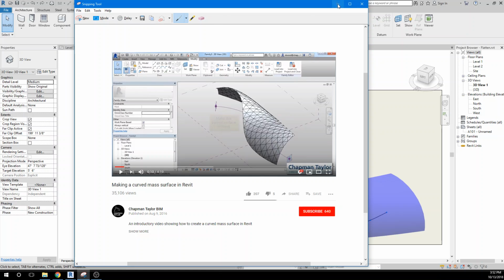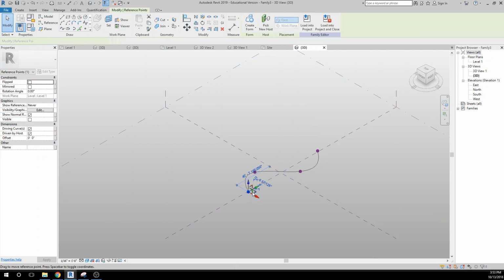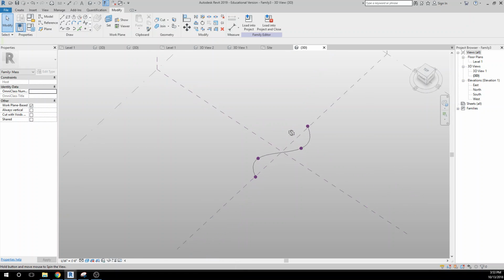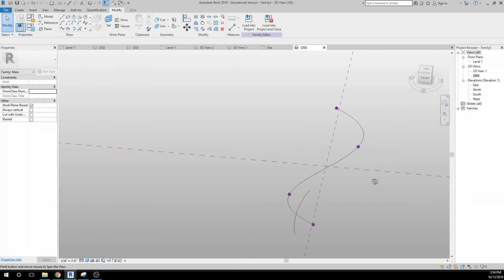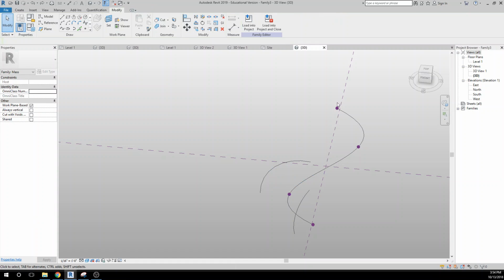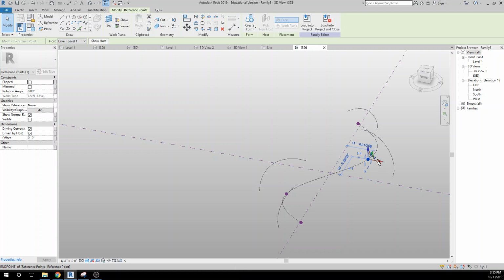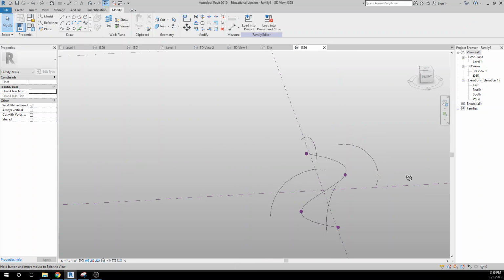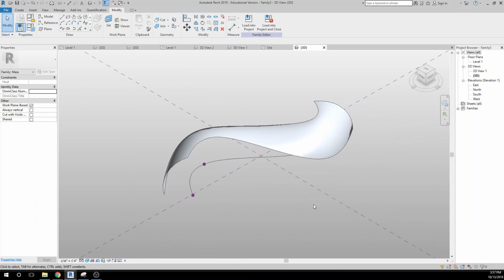ASC 20 1 Make Form 6min